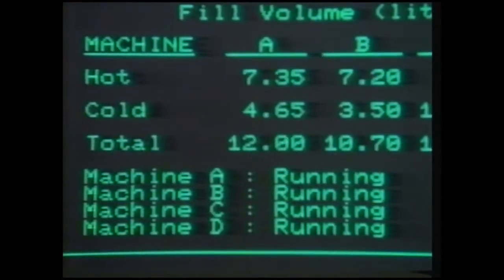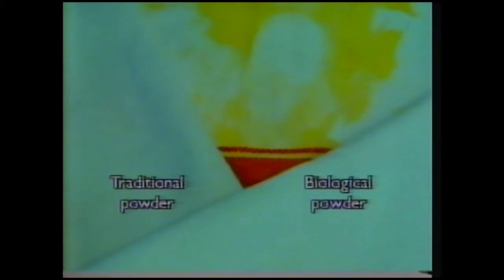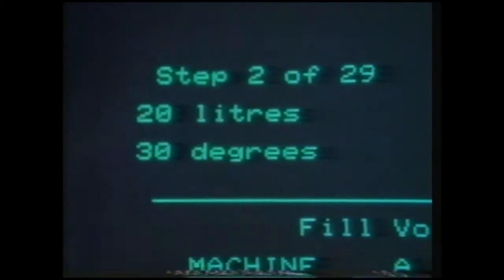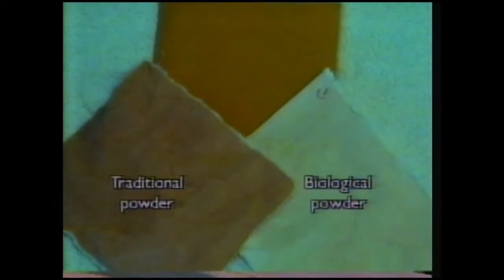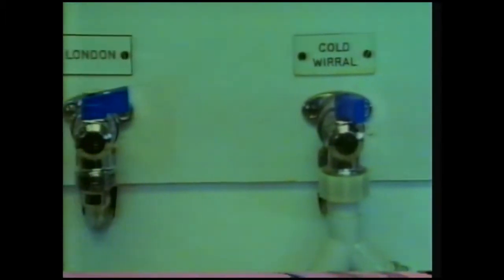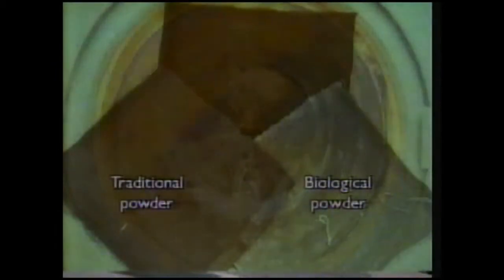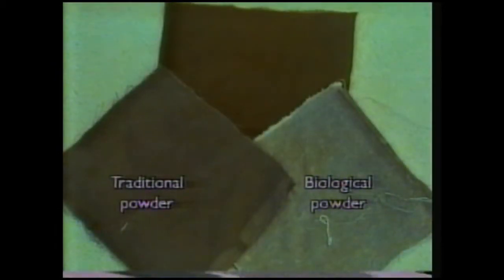S42RS10 Science & Technology: Biotechnology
Science & Technology

ITV Schools circa 1986